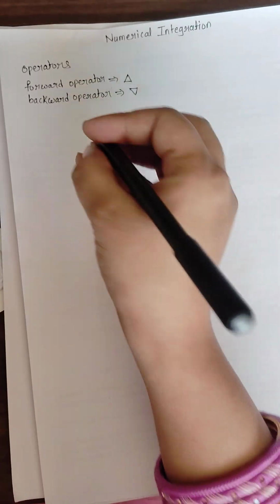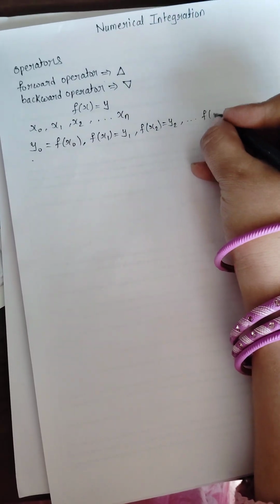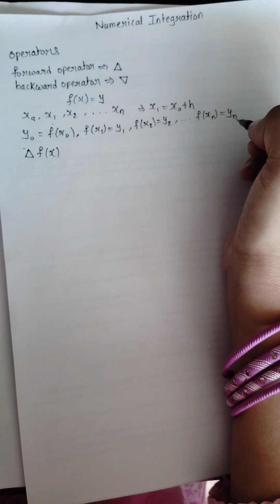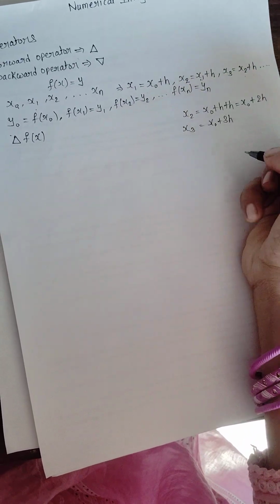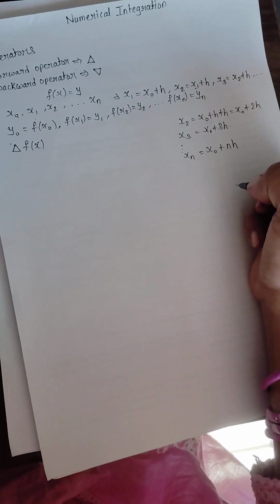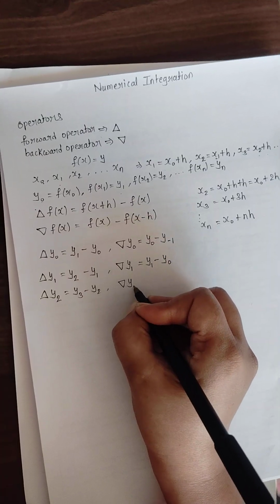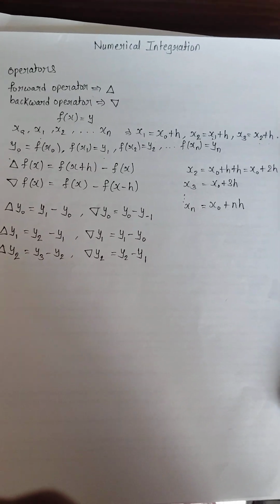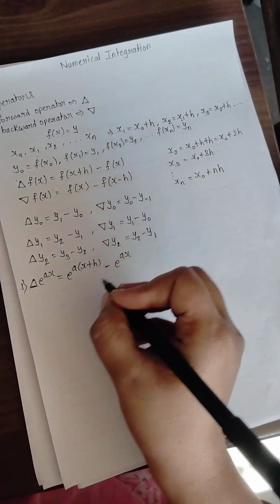Lecture 1 Numerical Integration Forward difference operator and Backward difference operator